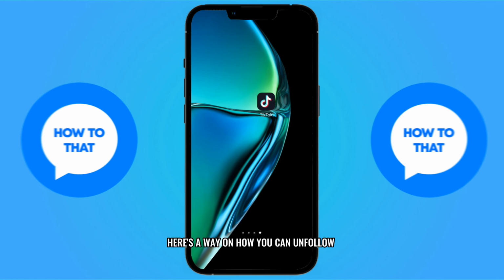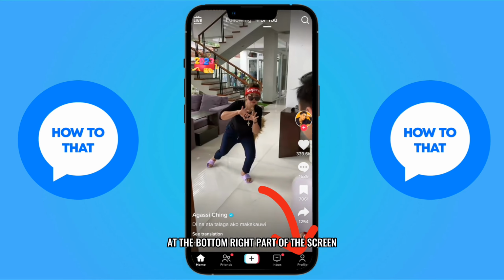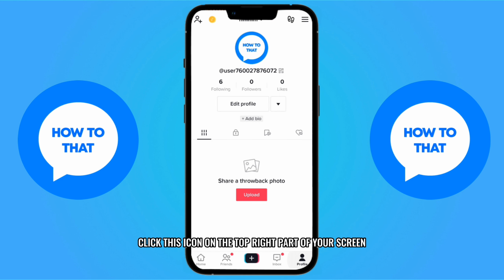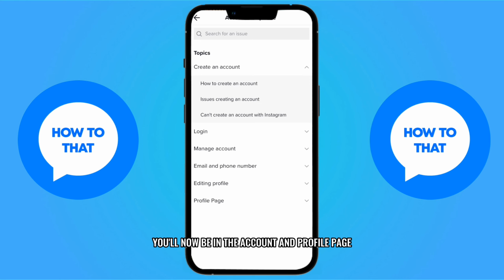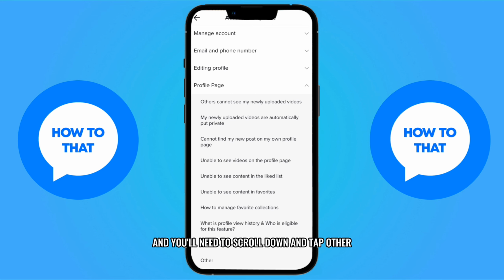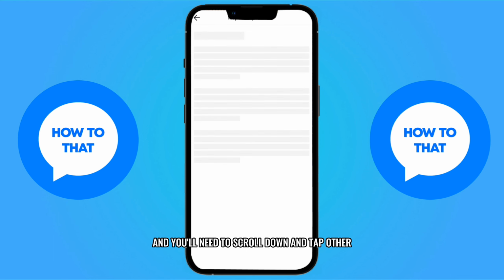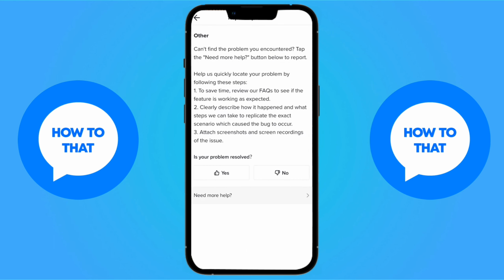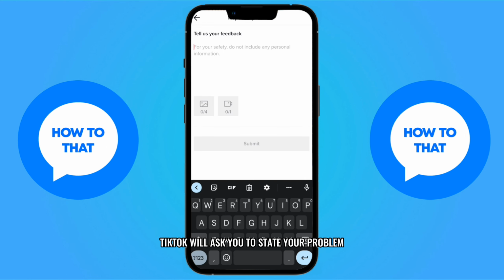How To Unfollow Everyone On TikTok At Once 2023 (Easy)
"Are you tired of scrolling through a cluttered TikTok feed? In this tutorial, we will show you the quickest and easiest way to unfollow everyone on TikTok at once, both on iPhone and Android devices. Whether you're looking to declutter your TikTok account, or take a break from social media, this method will help you streamline your accounts in one click. We will also cover how to unfollow everyone on Instagram at once. This video will show you step-by-step how to unfollow everyone on TikTok in one click, and how to unfollow everyone on TikTok faster than ever before. Whether you're using an iPhone or Android device, this tutorial will show you how to unfollow everyone on TikTok at once in 2022. Don't miss out on this easy way to declutter and streamline your TikTok account!"

Here is a step-by-step tutorial on how to unfollow everyone on TikTok at once:

Open the TikTok app on your iPhone or Android device.

Tap on the "Me" icon located at the bottom right corner of the screen.

Tap on the "Following" tab.

Tap on the "Edit" button located at the top right corner of the screen.

Tap on the "Select All" button located at the top left corner of the screen.

Tap on the "Unfollow" button located at the bottom right corner of the screen.

Confirm the action by tapping "Unfollow" in the pop-up window.

Now, all the users you are following on TikTok will be unfollowed in one click.

Repeat step 4 to 8 if you want to unfollow more people in bulk.

To unfollow everyone on Instagram at once, go to your profile, tap on the Following tab, and repeat steps 4-8.

Note: This method will unfollow everyone on your list, including the accounts you really want to follow, so be careful when using it.

That's it, you've successfully unfollowed everyone on TikTok and Instagram in one click! Remember to be careful when using this feature, as it will unfollow everyone on your list.